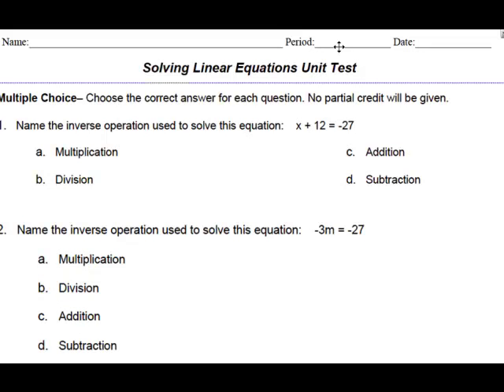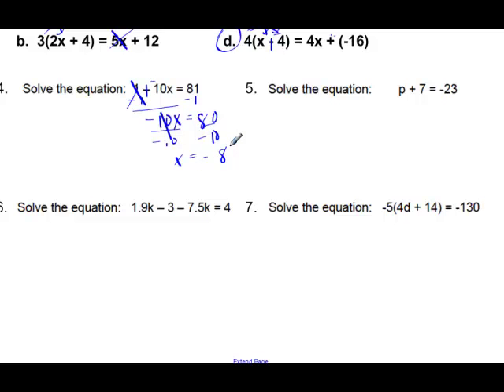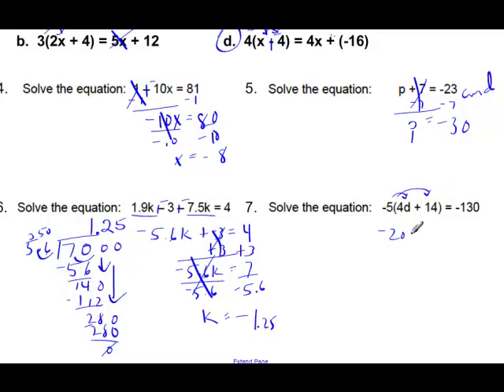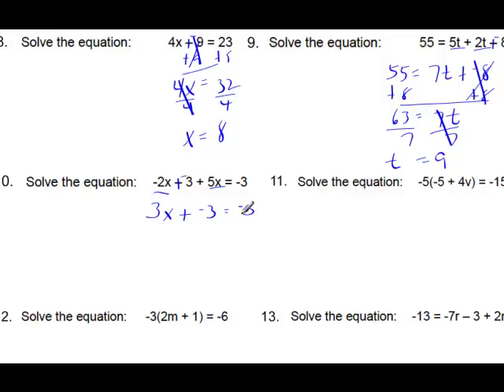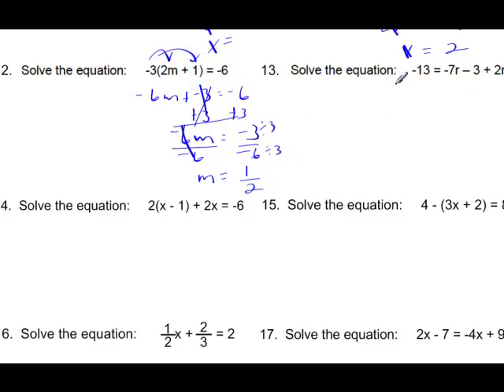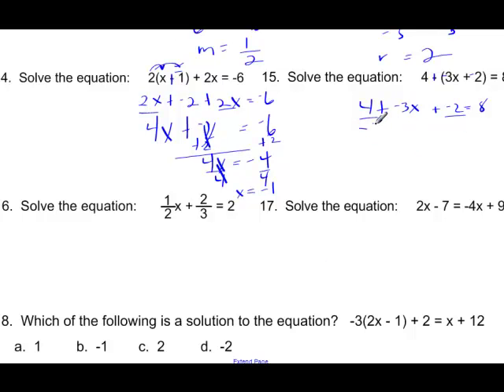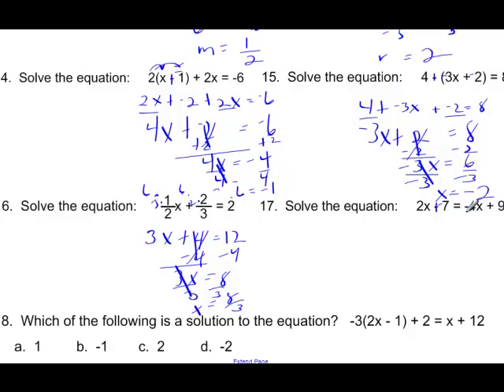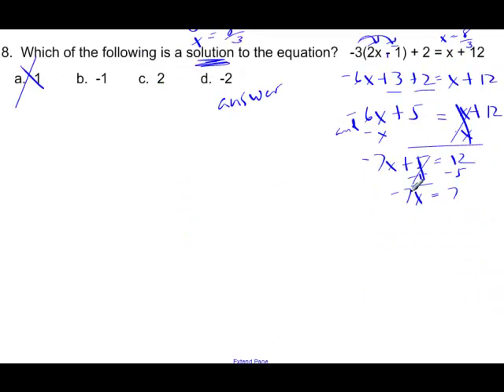Vid Sol Pract Test Unit 5 Solv Lin Equ 12-17-13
Solutions to solving linear equation problems.